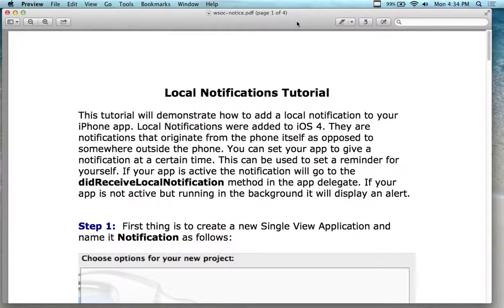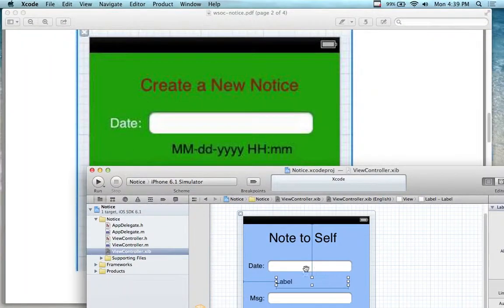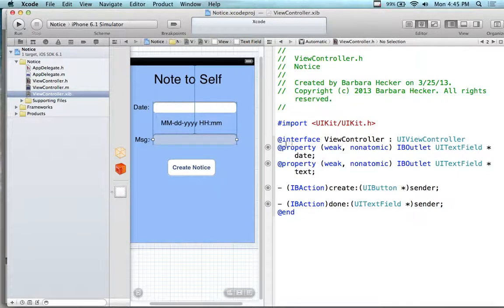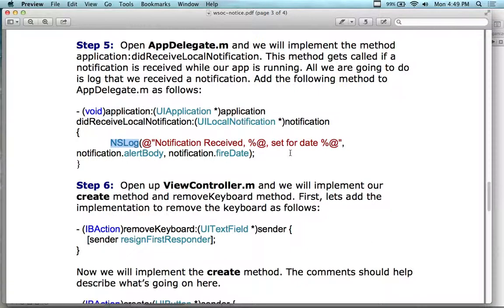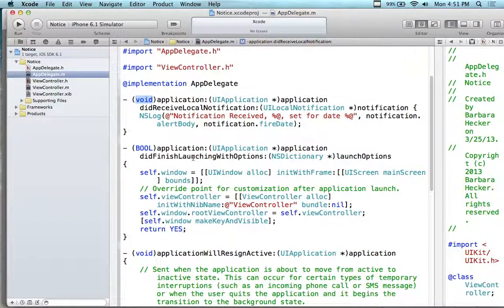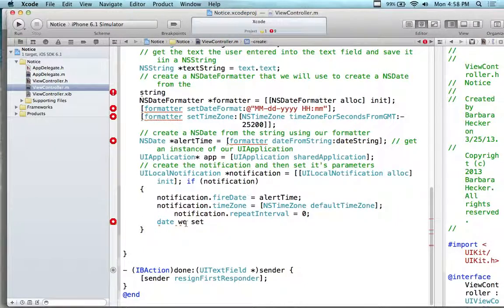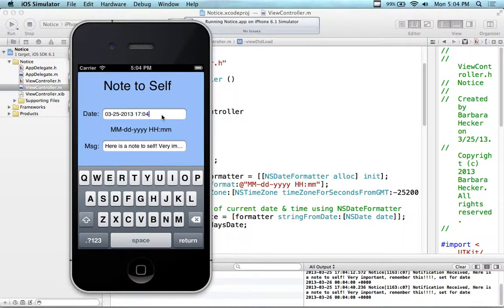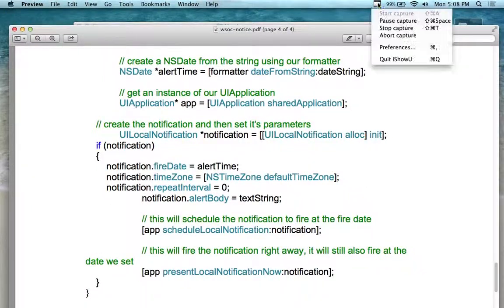Objective-C Programming - Lecture 10b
This program demonstrates an example for how to create notifications in iOS. A simple timer is used to create a notification on the device at a certain specified time that is set by the user. It simply sends a notification to be displayed on the phone as well as an NSLog.